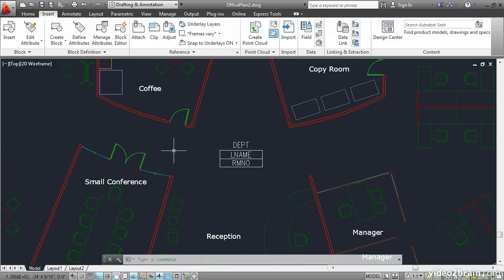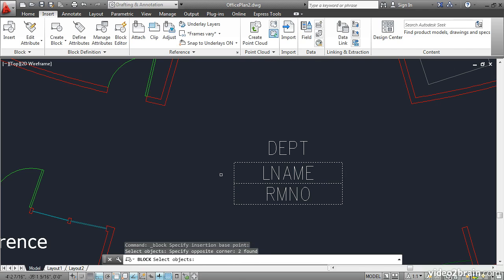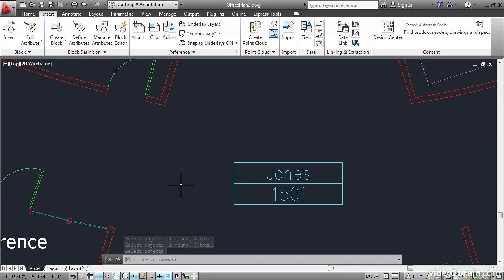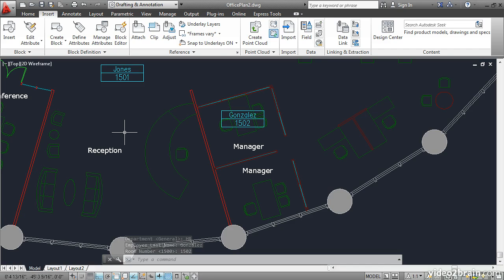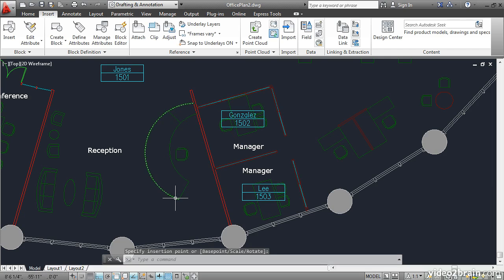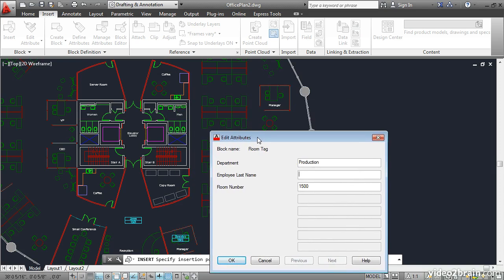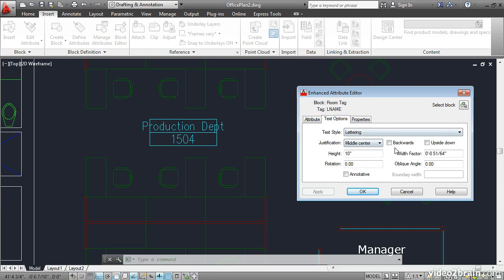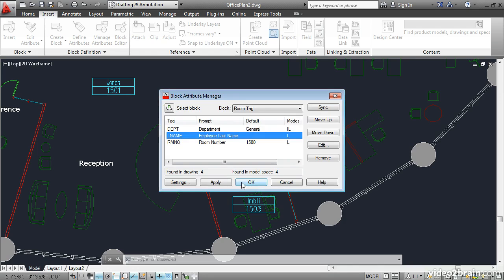11_Working_with_Data (2/4)